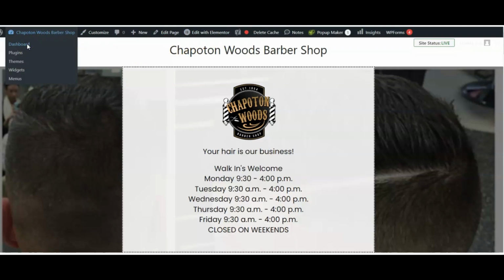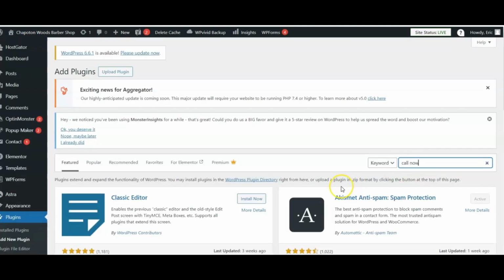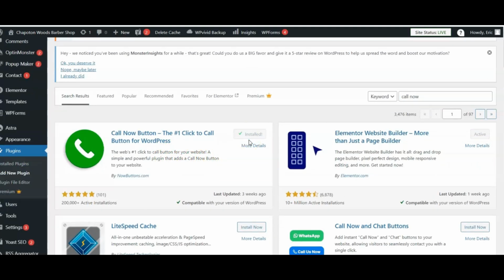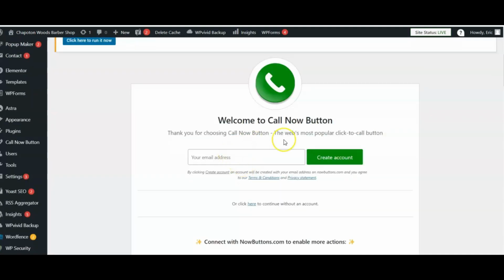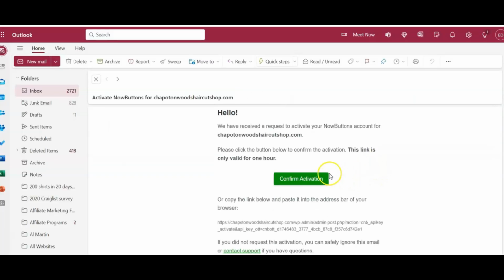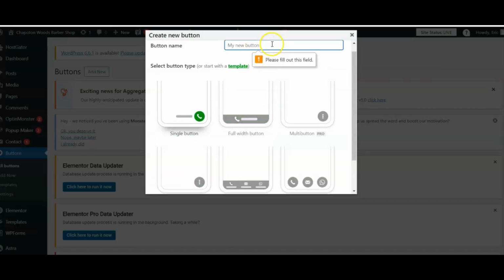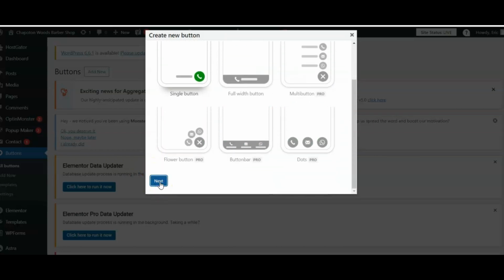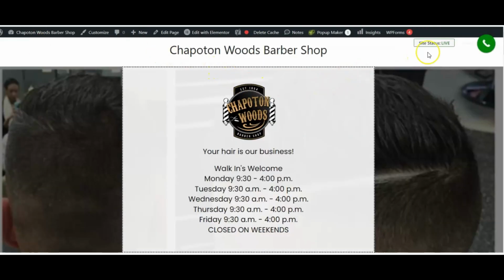How To Add A Call Now Button In WordPress (SUPER EASY)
I'll show you how to even add it to every page of your website.